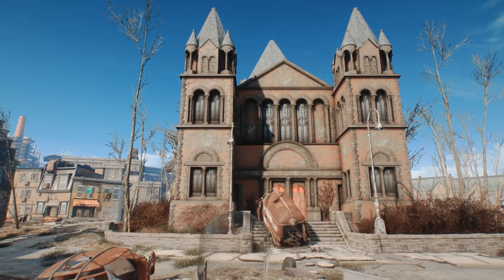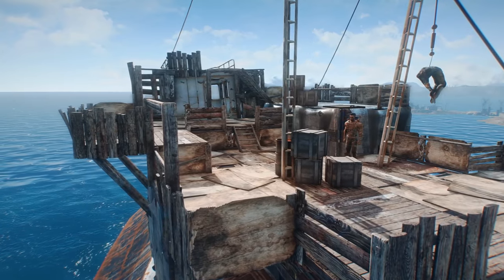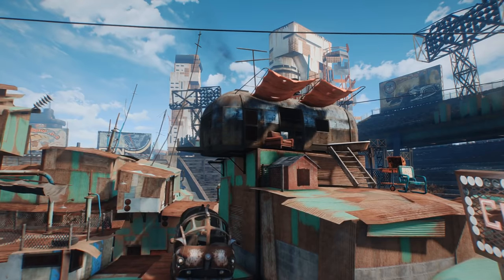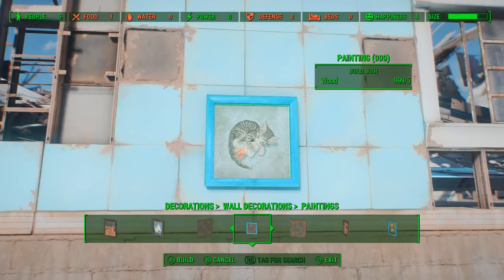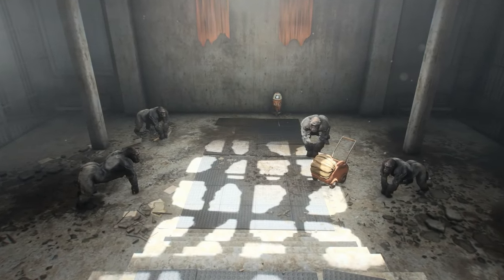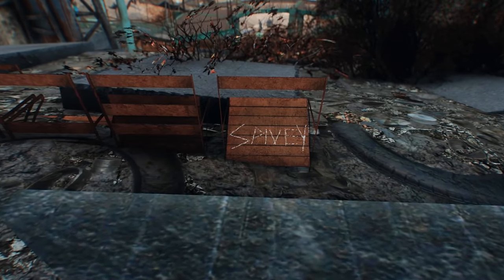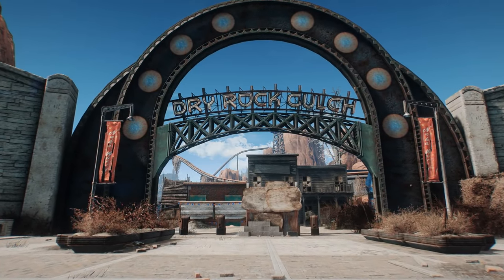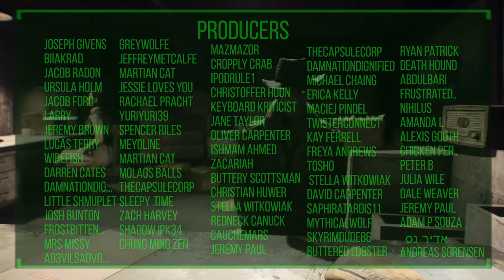Fallout 4 – 10 Tiny Details You May Have Missed in the Wasteland - Fallout 4 Secrets (Part 10)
Fallout 4 is  a game riddled with Easter Eggs and hidden secrets in every corner. Even four years after Fallout 4 released, the title still proves able to surprise players with all sorts of brilliant references and subtle nods that we've missed all this time later. Bethesda games are renown for their attention to detail and thankfully Fallout 4 was not the exception. So today we'll be exploring yet another suite of the game coolest hidden facts as we take a look at our tenth installment of ten tiny details you may still have missed in Fallout 4.